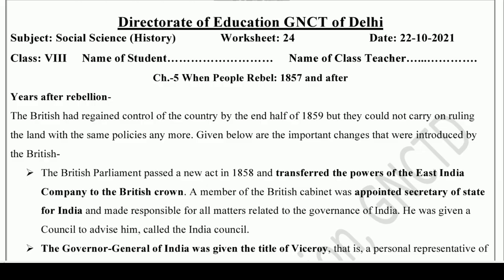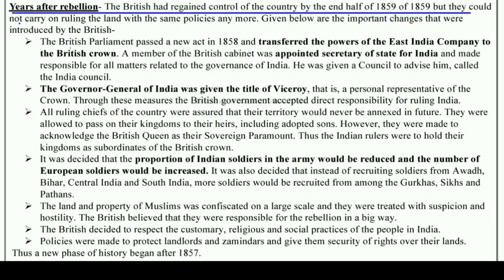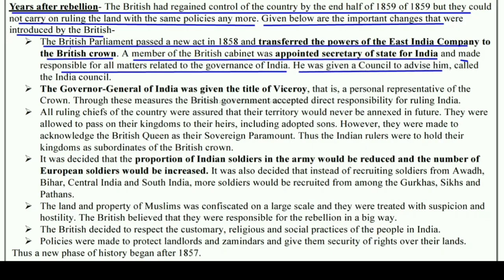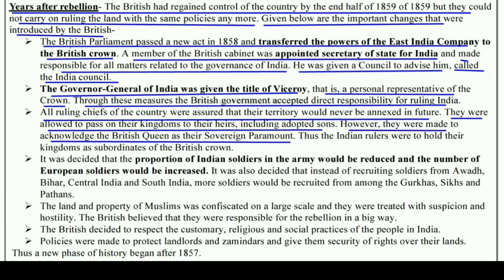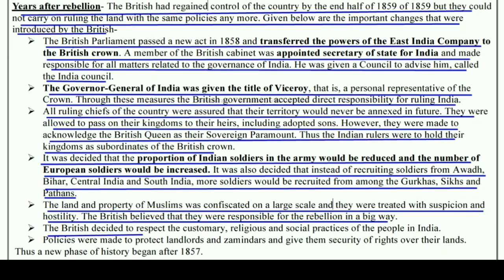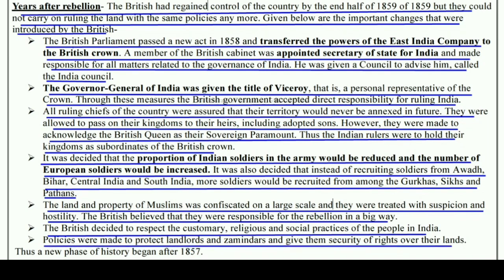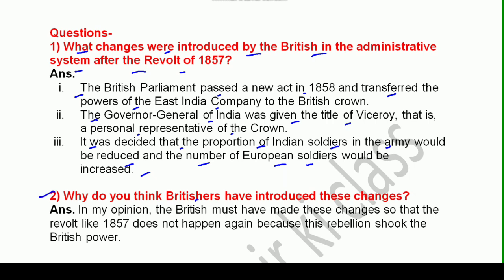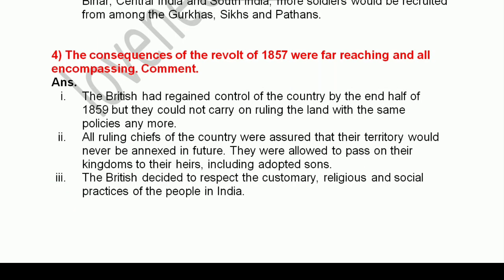Worksheet 24 sst class 8 English Medium (22/10/21)/worksheet sst class 8/Social science worksheet 24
Answers are given(उत्तर दिए गये हैं), This worksheet is about worksheet 24 Social science पाठ 5 जब जनता बगावत करती है - 1857 और उसके बाद (CH-5 When the People Rebel - 1857 and after)